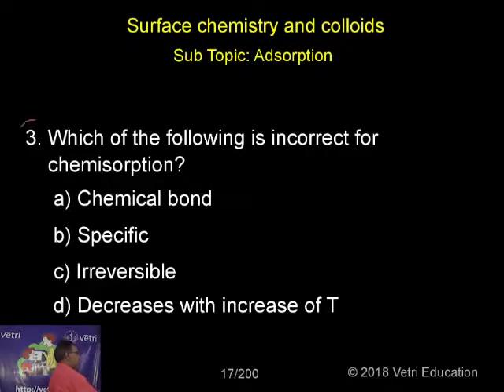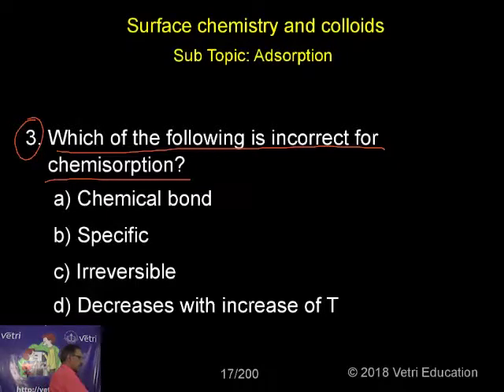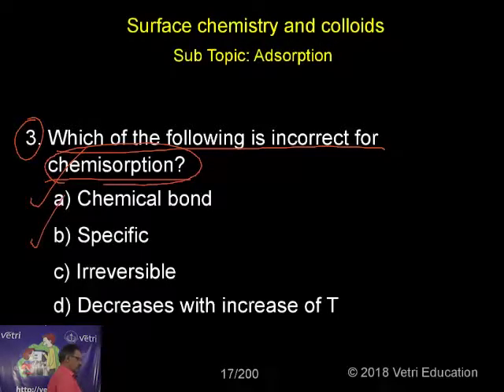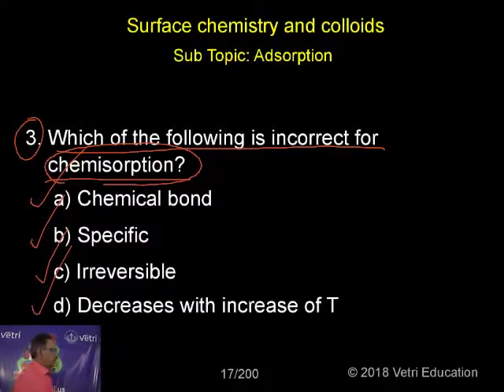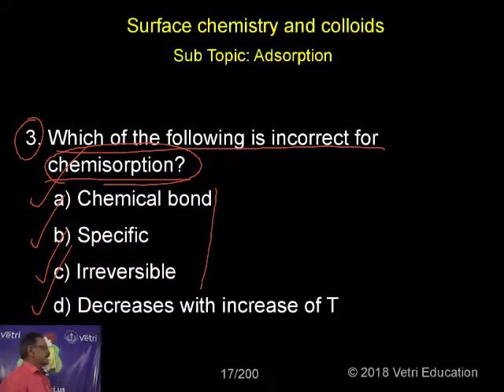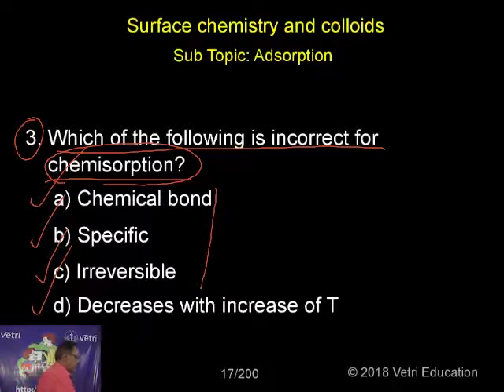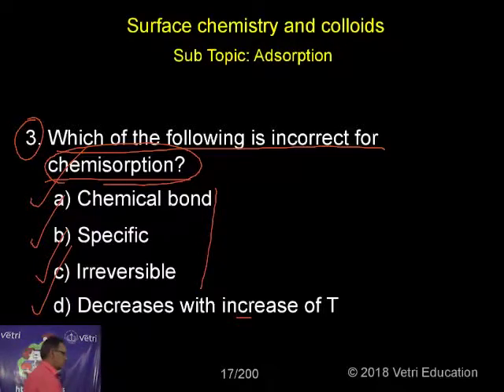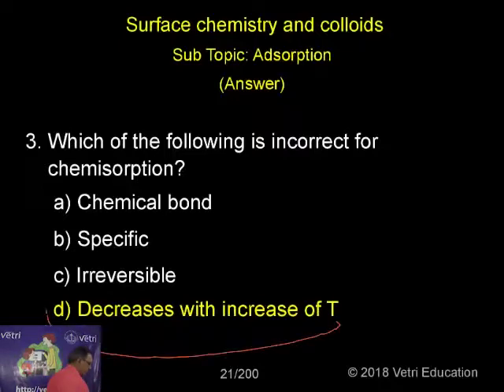Chemistry : 2018 : Test - 15 : Question - 3